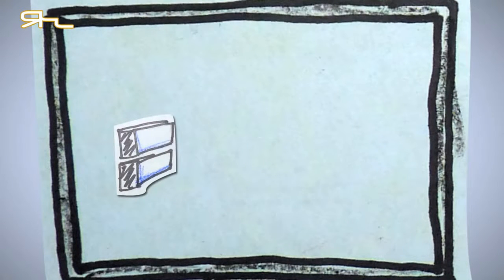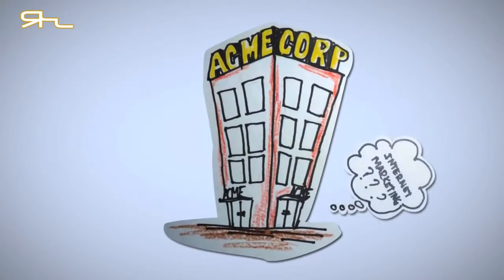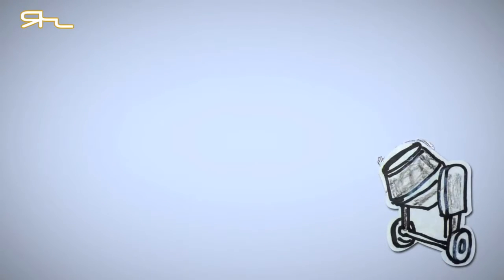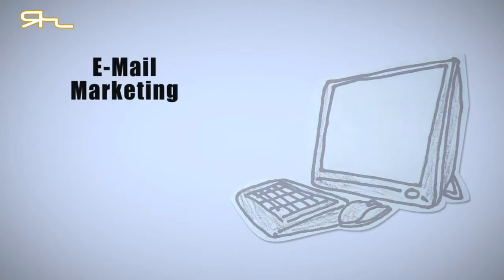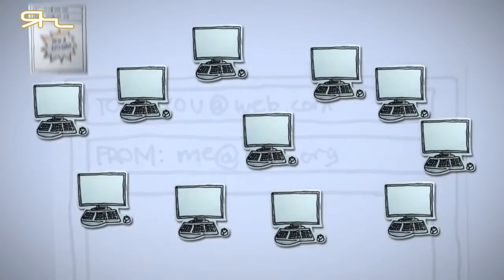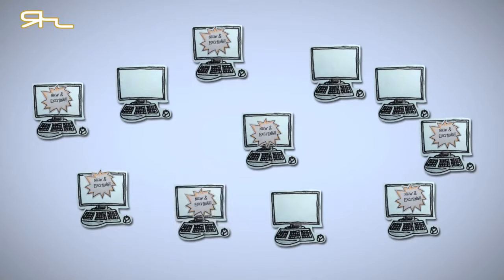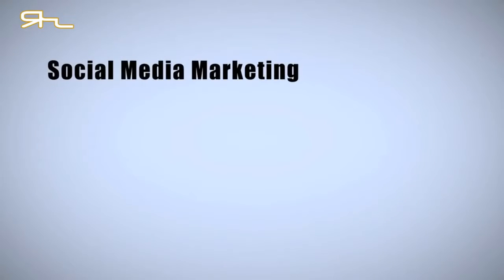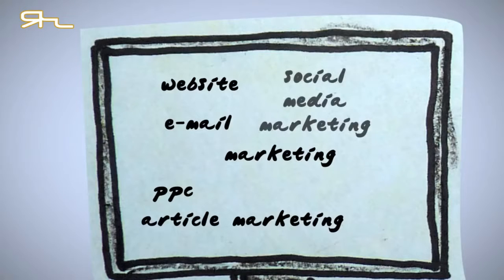What is Internet Marketing In Simple English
Team Helianthus is sturdily qualified & specialized in every e-publicizing expanse according to the types of the market including Local Market, Regional Market, National and the International Market to fulfill the requirement of each organization’s branding exposure levels.